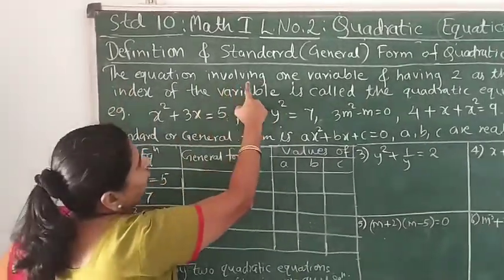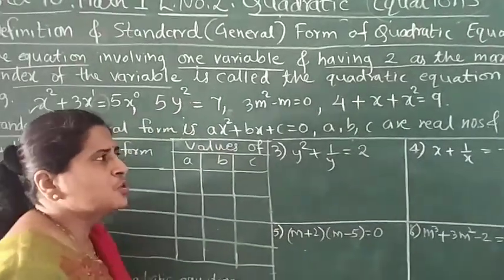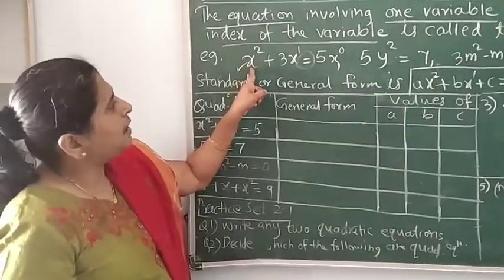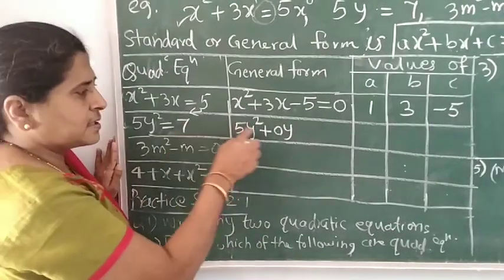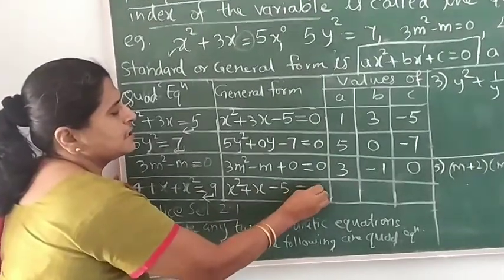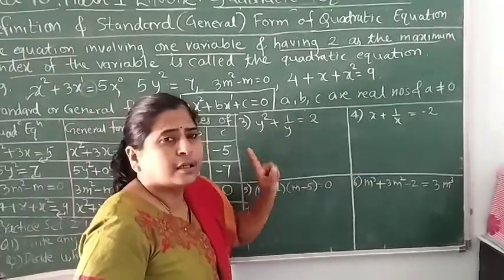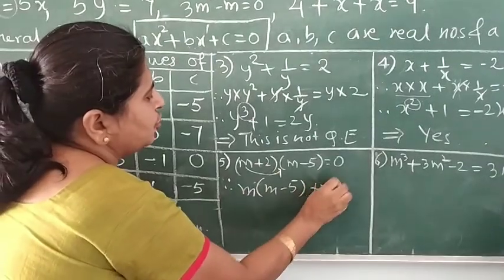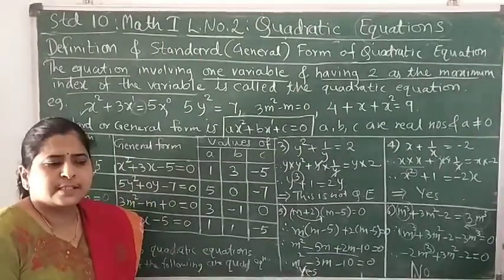Quadratic equations #2 | Definition and Standard (General) form, P. set 2.1 Q.1, 2| Saujanya Bakare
This video explains the definition and standard or general form of a quadratic equation. It explains how to write given quadratic equation in the standard form and write the values of a, b and c. It also explains how to identify if given equation is a quadratic or not with the help of sums from practice set 2.1.